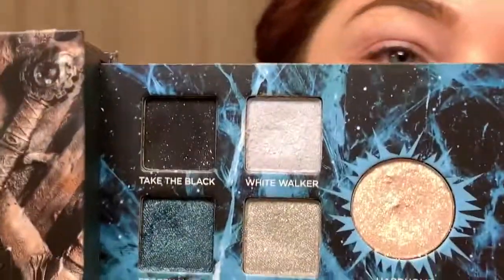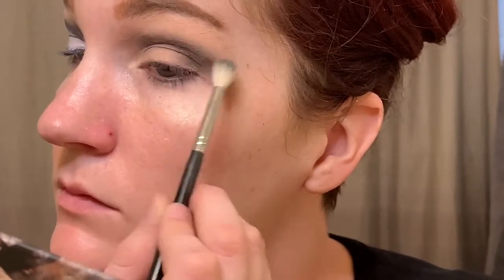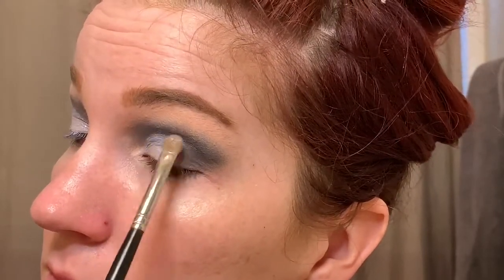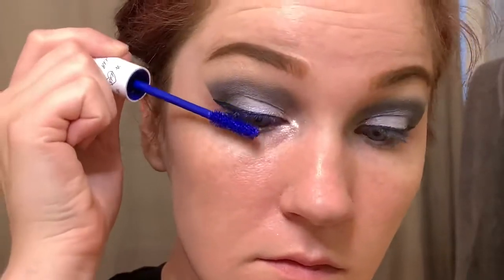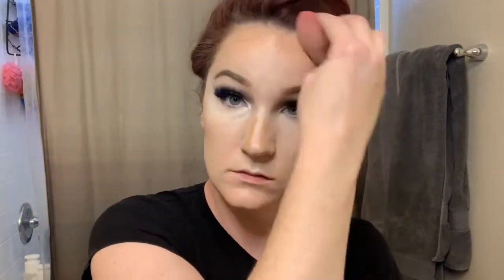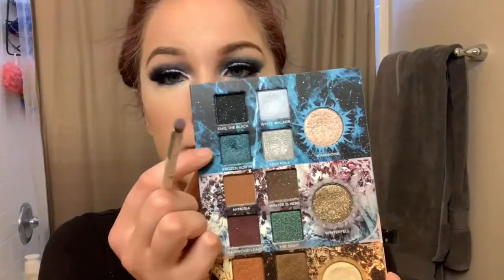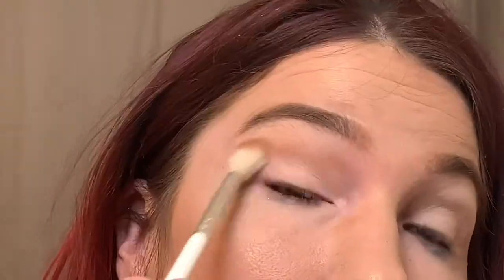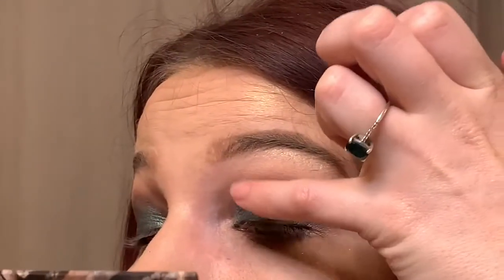Game of Thrones x Urban Decay: 4 looks, 1 palette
Happy Finale Day! No Spoilers, Just Makeup! I use the GOT x Urban Decay palette and use each section of the palette to create the look!